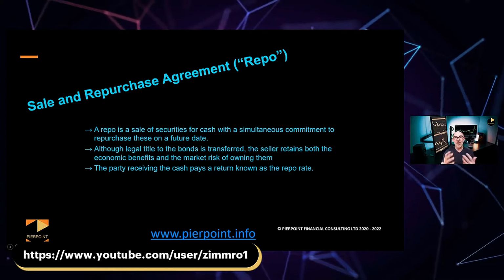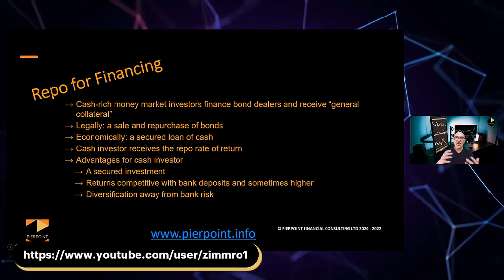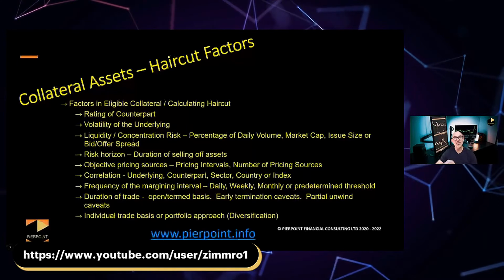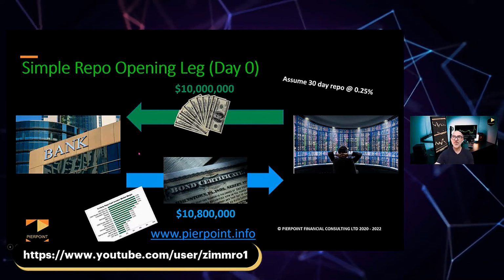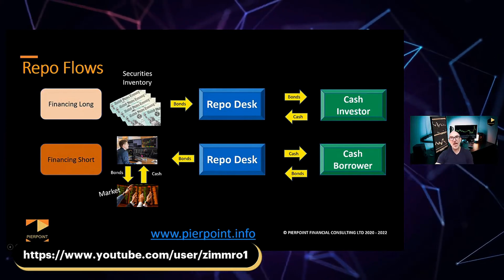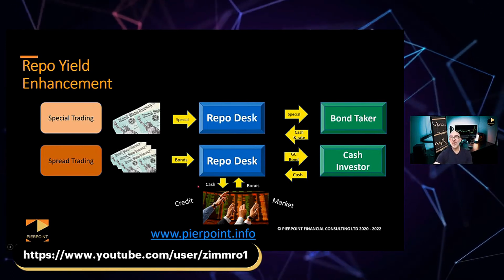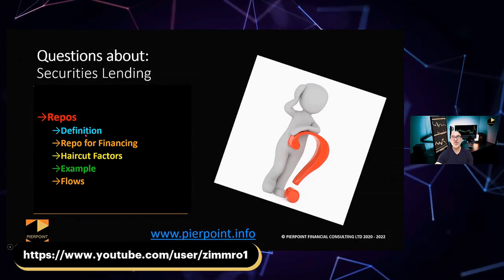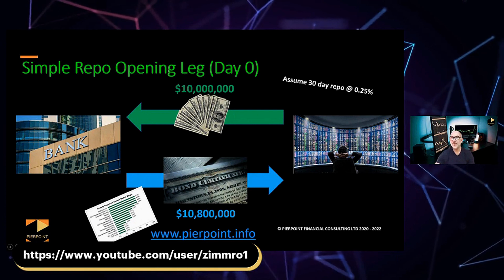More about Repos - Securities Finance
This is the second of a three part series on Repos (also known as Sale and Repurchase Agreements).  This episode takes a more granular view of repo financing.  Part three will be a comparison of securities lending and repo.

Timestamps:
00:00 Introduction
02:53 Pathway to Understanding
03:20 Questions about Securities Lending
05:36 Fundamentals of REPO Course
05:47 Sale and Repurchase Agreement
07:20 Repo for Financing
10:29 Collateral Assets - Haircut Factors
14:05 Simple Repo Opening Leg
16:12 Simple Repo Closing Leg
16:59 Repo Flows
18:35 Reverse Repo Flows
19:45 Repo Yield Enhancement
23:58 Closing Summary
27:07 Next week's topic

Register to be sent the slides from this session and previous Fundamentals videos

Pierpoint is THE place for securities lending content - blogs, podcasts, white papers and access to two key resources for people committed to growing in the securities finance space.

Pierpoint Securities Finance Academy - learning central for securities lending, collateral management and repo. Both free and paid-for courses are available

Pierpoint Alpha Community - the only membership club for securities lending, repo and collateral management professionals

This is the place for live discussion and debate surrounding securities lending activity every Wednesday at 10 am UK.

If you get value from our content and want to show us your appreciation, why not Buy us a Coffee

Credits for images, videos, etc used in this video:
Computer Exchange Image by Mediamodifier from Pixabay
Handshake Image by Ralphs_Fotos from Pixabay
Capital Image by Jonathan Rolande from Pixabay
Cash fan Image by PublicDomainPNG from Pixabay
Money skyscraper Image by Gerd Altmann from Pixabay